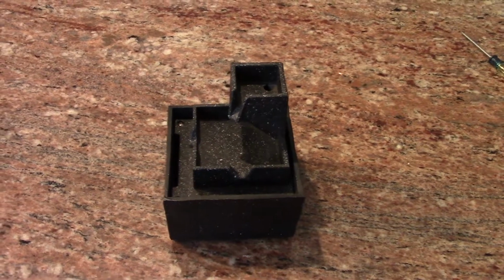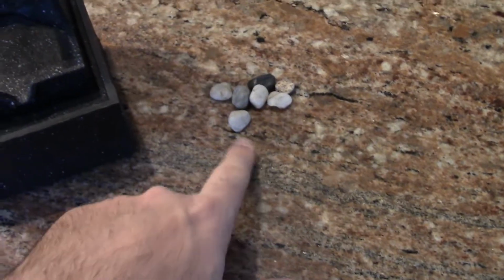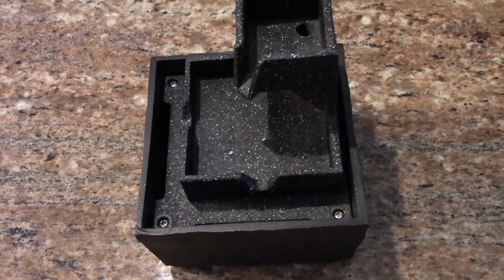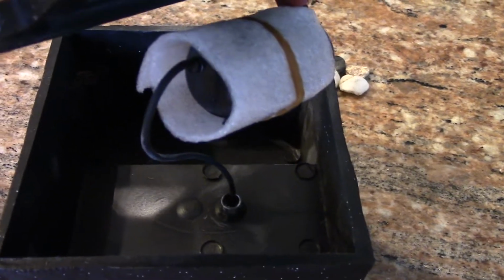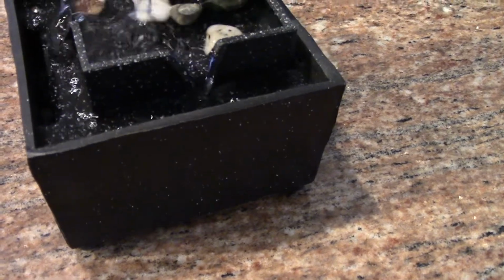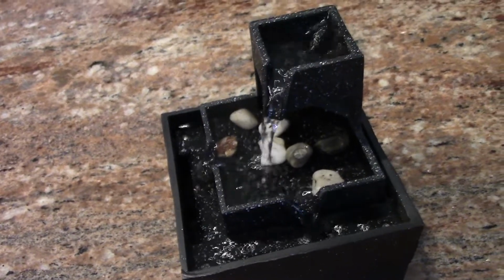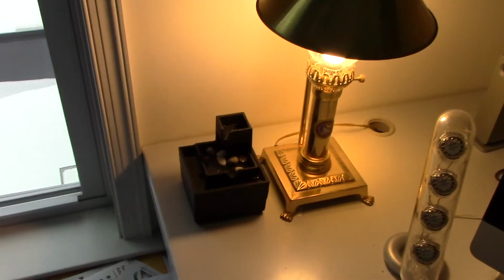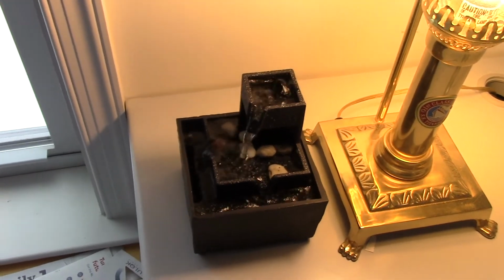Desktop Waterfall.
This little waterfall I found at one of my workplaces back in 2018. Three years later when I was covering at said workplace office, I had remembered this waterfall and asked the manager about it. She had said it may have belonged to someone who had left around the same year.

Since no one has claimed it since, I asked if I could take it and she said it was no problem at all. Awesome!

Right now it is running off of two AA batteries. It has an input for a 3 volt power adaptor, but that was nowhere to be found around the office. But it's better than nothing for now, and hopefully I can soon find an adaptor for it.